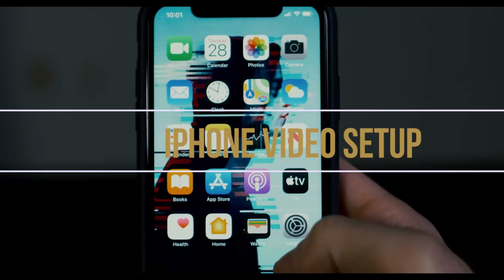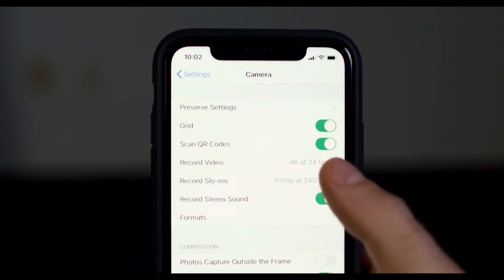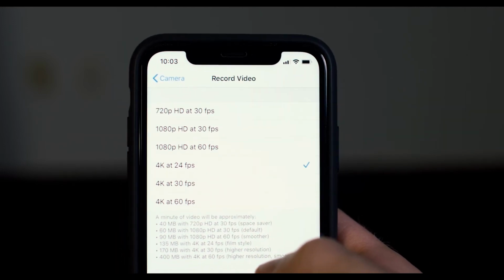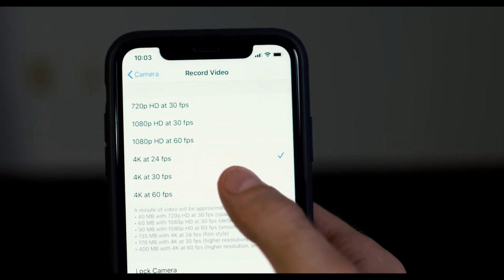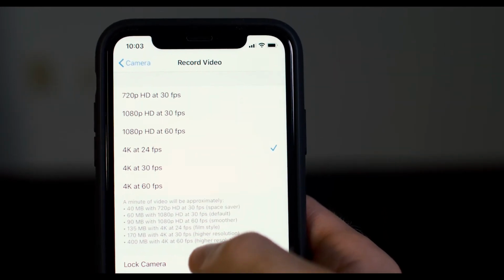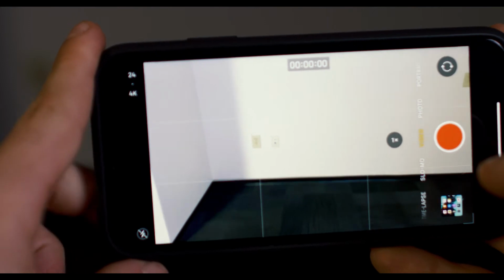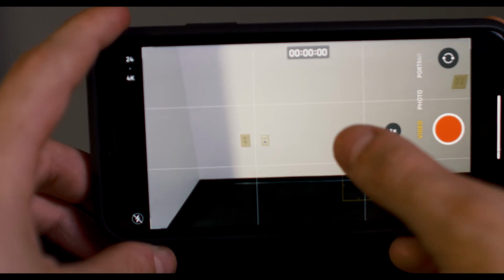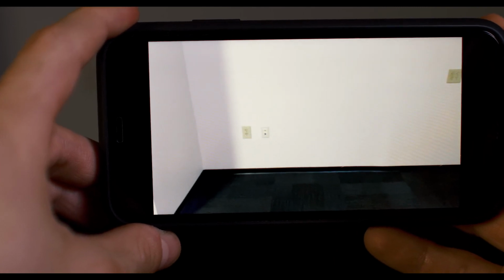Biz Tips: iPhone Video Tutorial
IFP's Video Production Specialist, Justin Lance, breaks down best practices for setting up your iPhone to record high quality video.